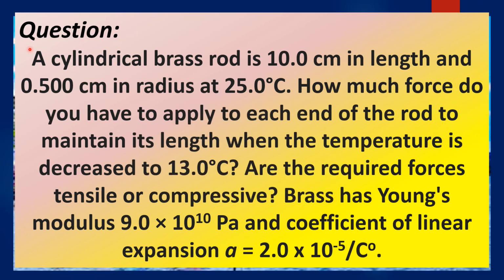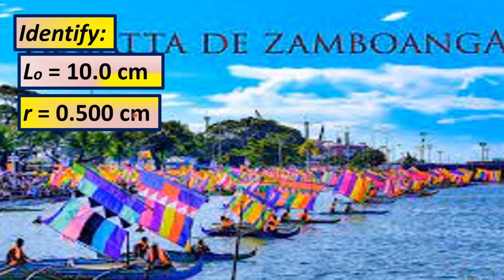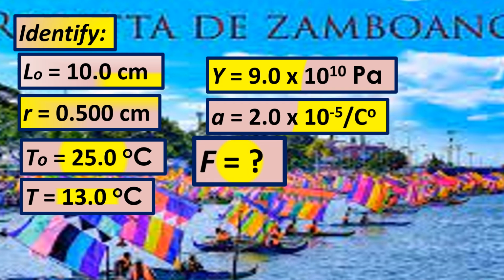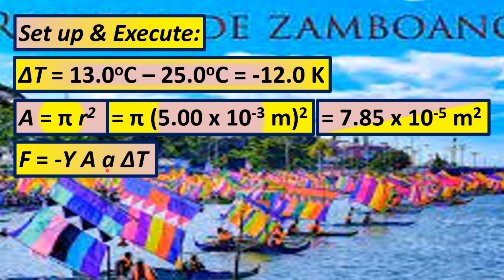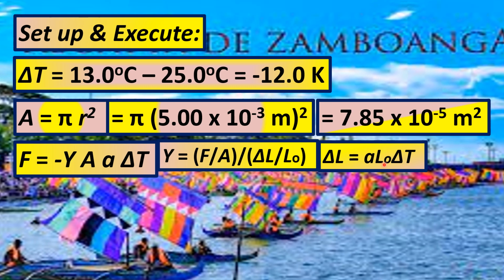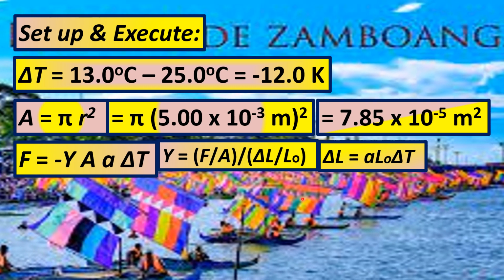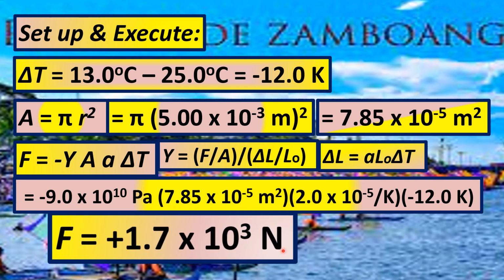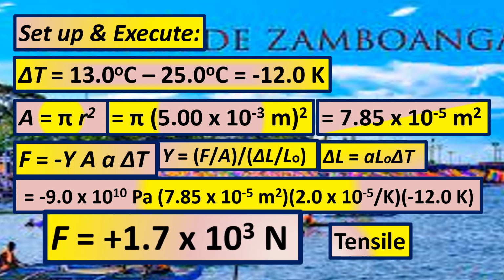Thermal Stress (Solved Problem)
This is a follow up episode of the previous upload Thermal Linear Expansion. It is specifically focused on the thermal stress that a cylindrical brass rod experiences  because of thermal contraction due to a decrease in temperature.  The target variable is the force necessary to prevent contraction of the brass rod. Such concept that relates thermal stress to change in temperature is vital in bridge construction among other practical applications.